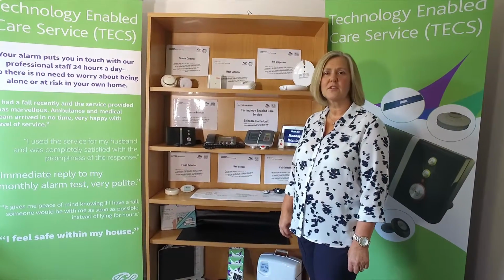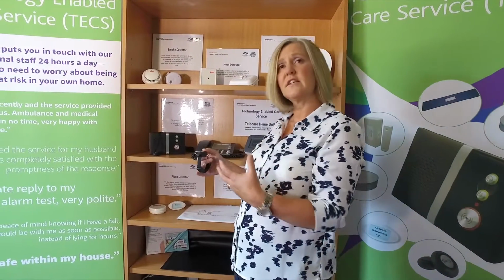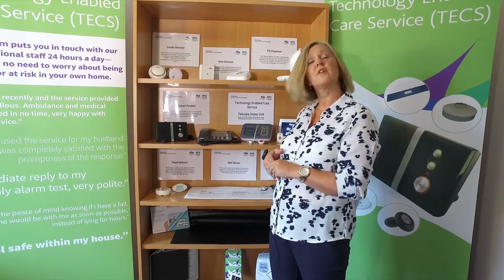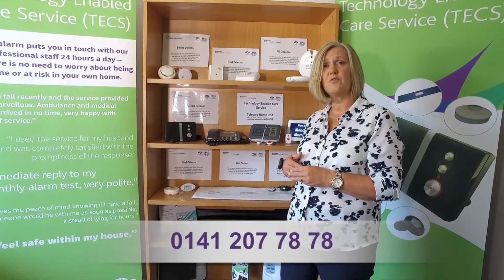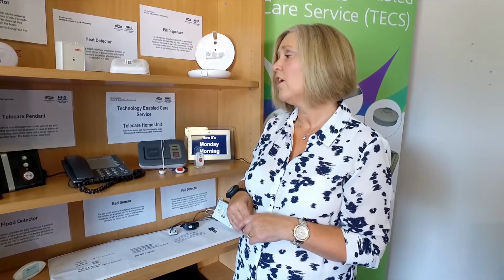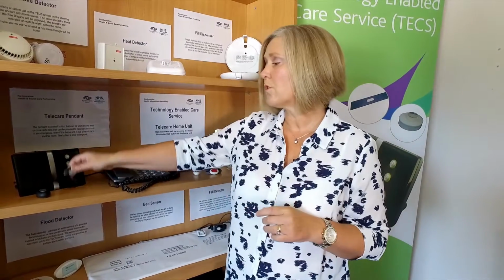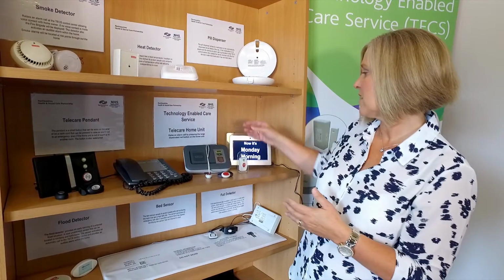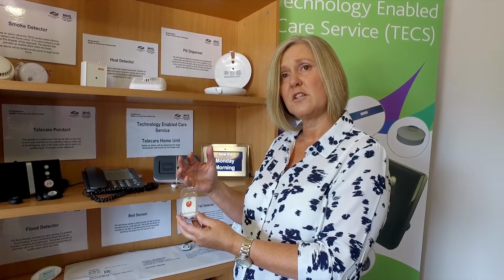Renfrewshire Health & Social Care Partnership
Part 1 of a six part demonstration / presentation by Lesley Deane, Telecare Lead Officer on the technologies available through the Technology Enable Care project.